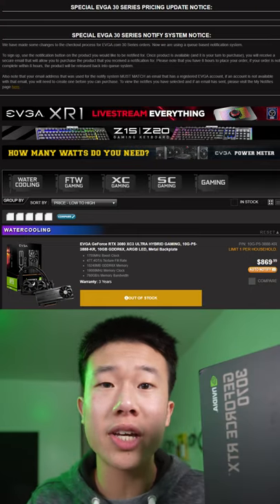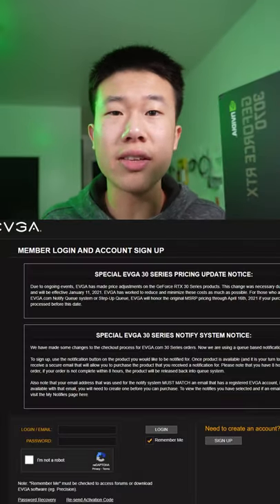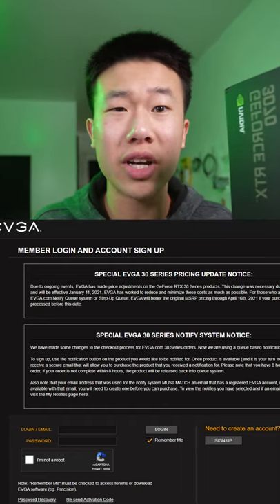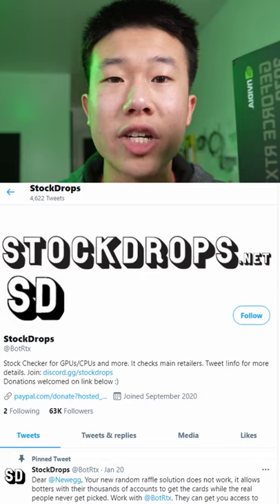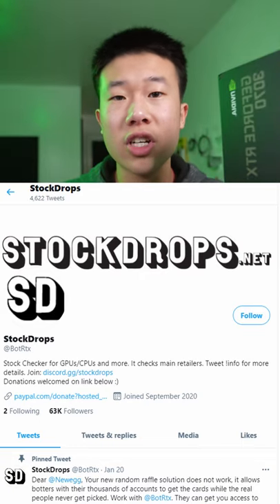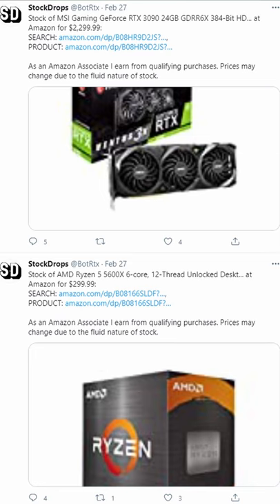How To Get an RTX 30 Series Graphics Card (Without Bots)!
This is a video on how to get a GeForce RTX 30 Series graphics card/GPU without using bots in early 2021!

RTX 30 Series GPUs (Amazon US)

ALL My PC Parts:
Louqe Ghost S1
Louqe Ghost S1 Tophats
Asus X570i Motherboard
AMD Ryzen 9 3900X CPU
NZXT Kraken X53 CPU Cooler
NVIDIA RTX 2060 Super GPU
Noctua NF-A12x15 Chromax Fan
Corsair SF600 80+ Platinum Power Supply
M.2 heatsink
White cable combs